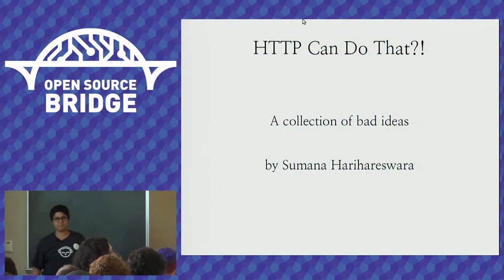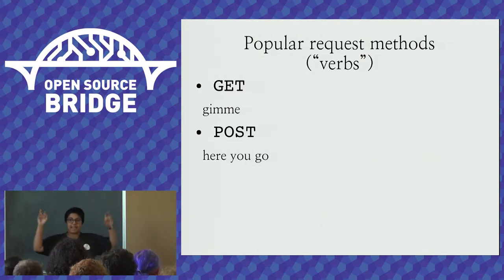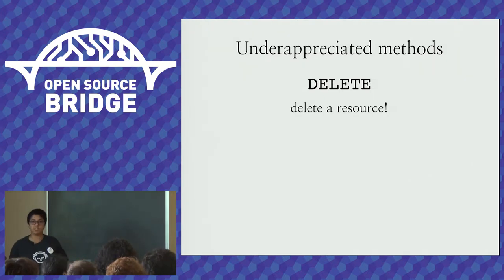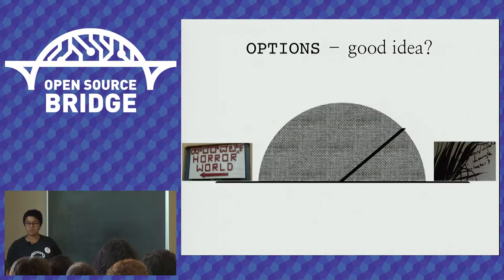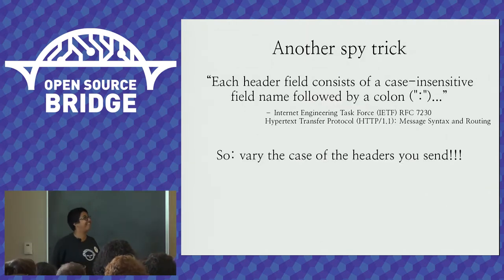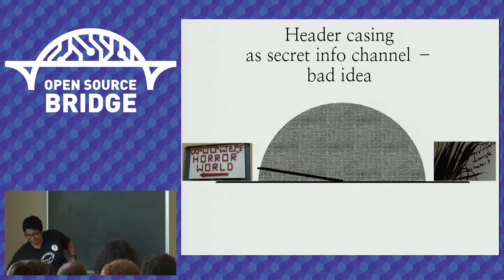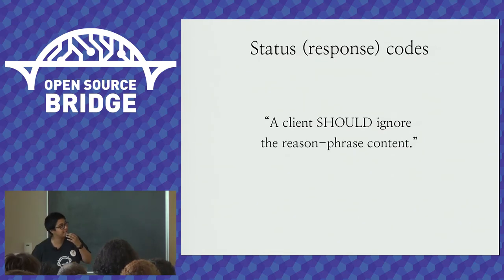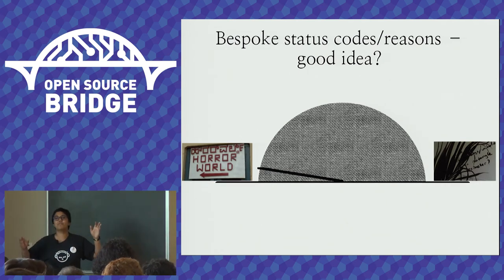OSB 2015 - HTTP Can Do That?! - Sumana Harihareswara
I have explored weird corners of HTTP -- malformed requests that try to trick a site admin into clicking spam links in 404 logs, an API that responds to POST but not GET, and more. In this talk I'll walk you through those (using Python, netcat, and other tools you might have lying around the house).